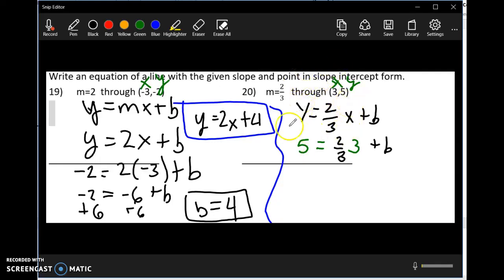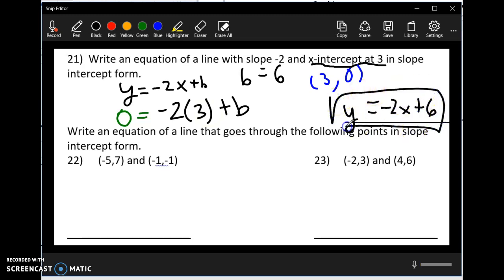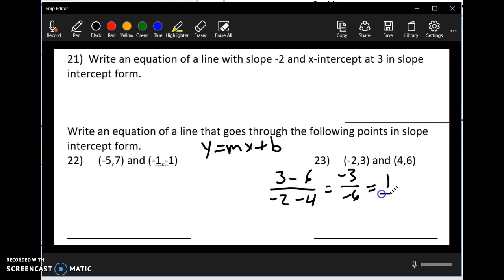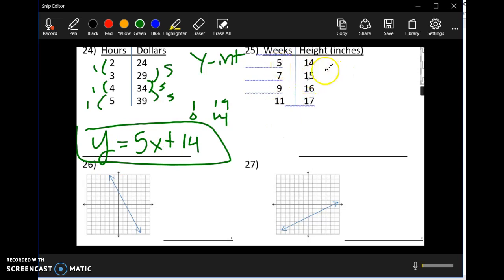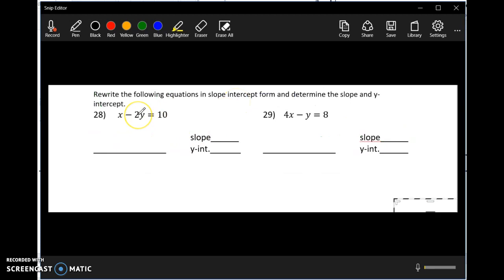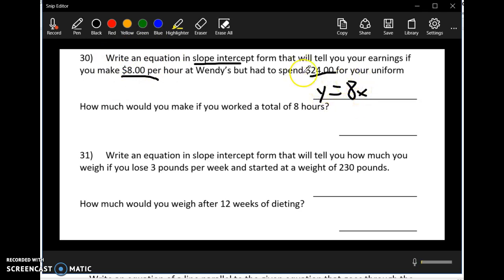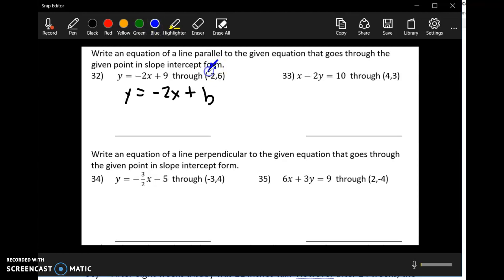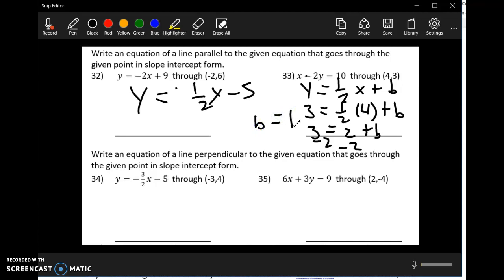Linear reivew 20-33